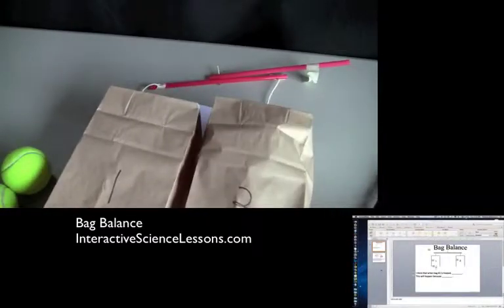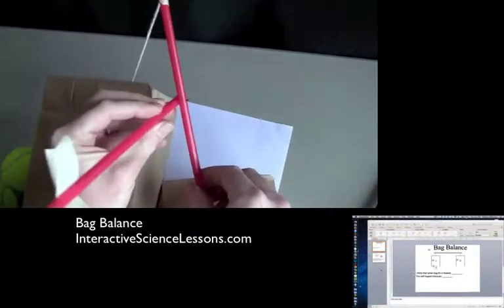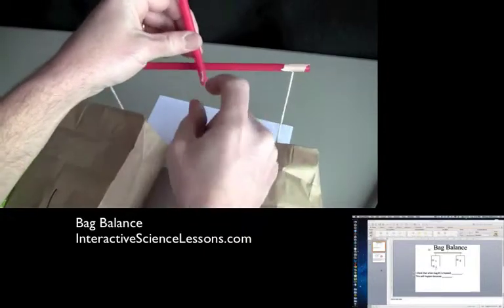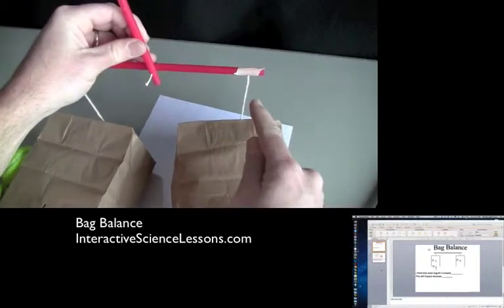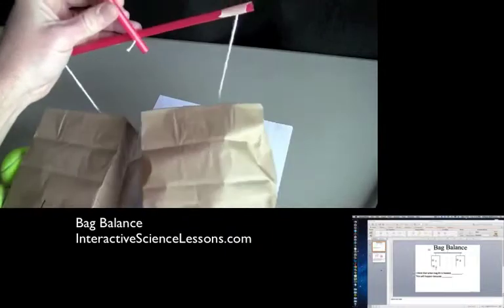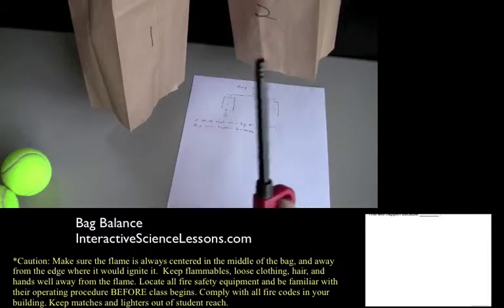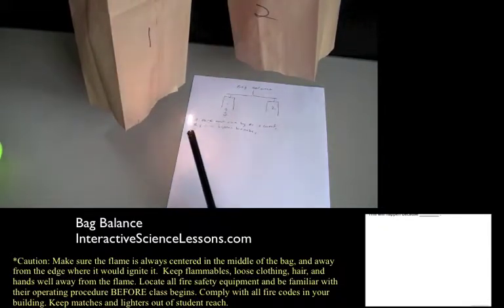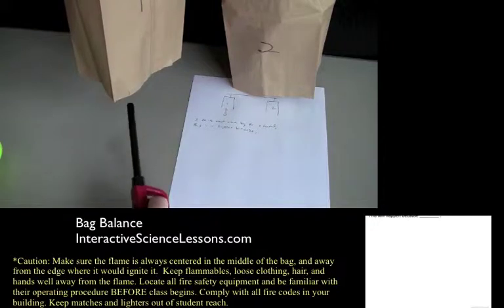Bag Balance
Prove conclusively that warm air weighs less than cool air, and why.  Materials- 2 small paper sacks, 2 straws, pin, masking tape, string